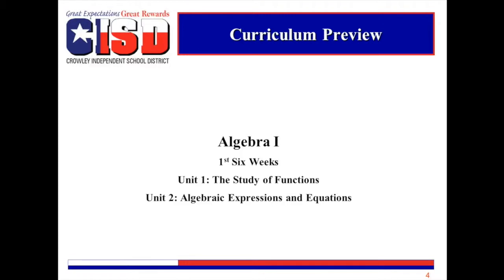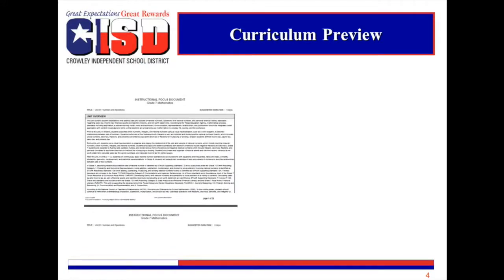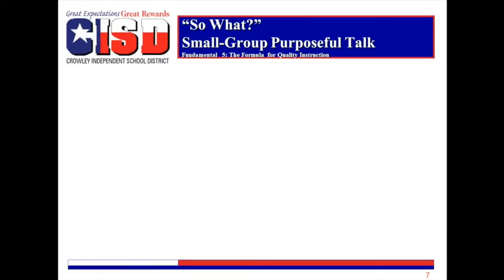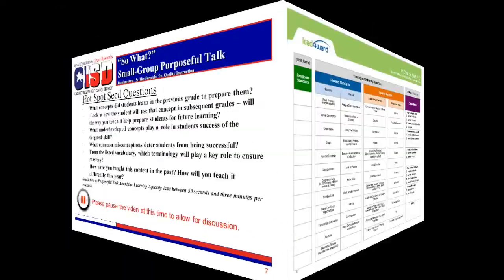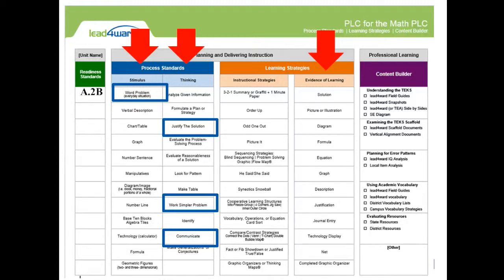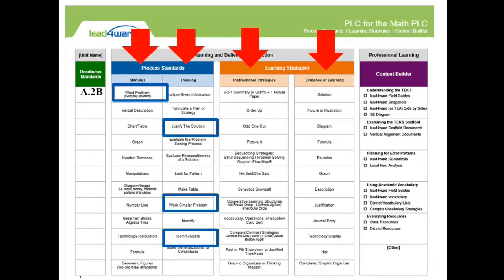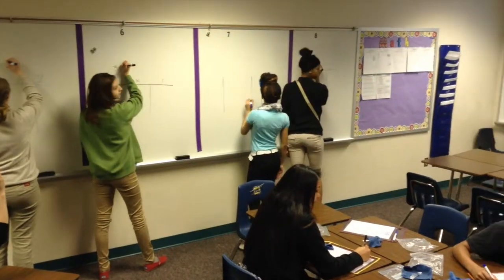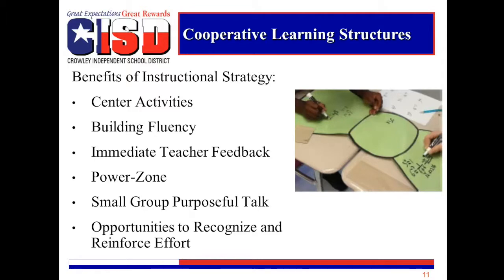Algebra 1 1st Six Weeks